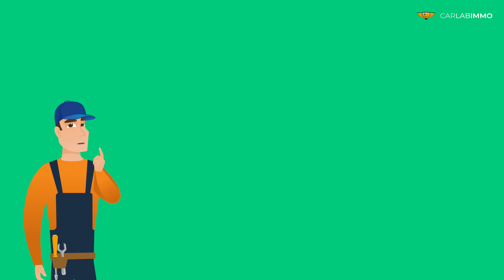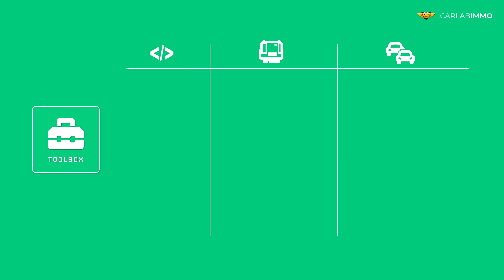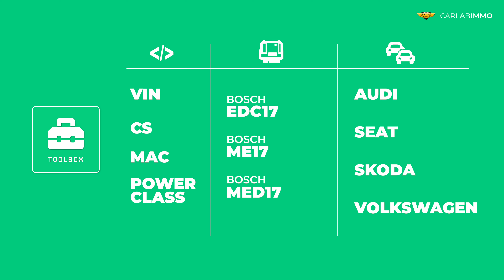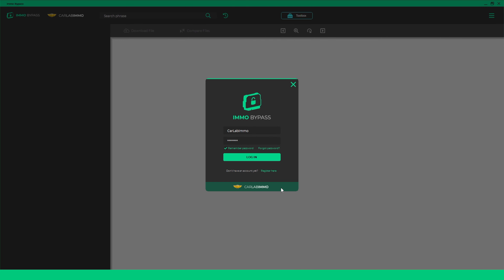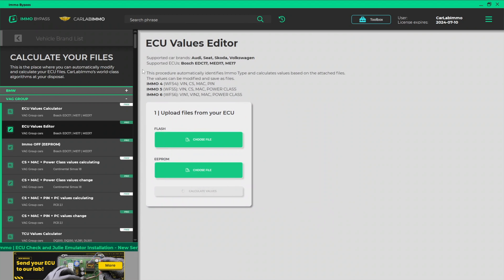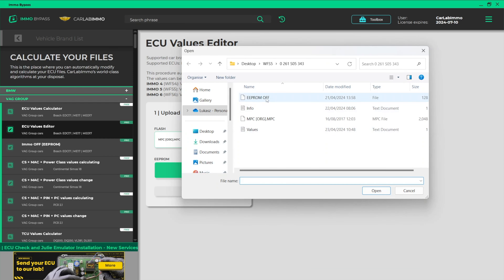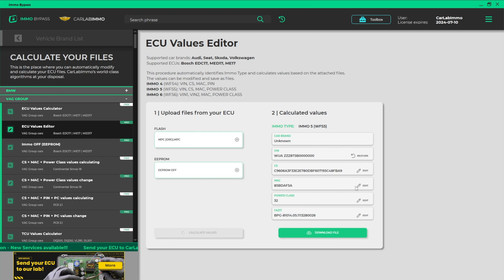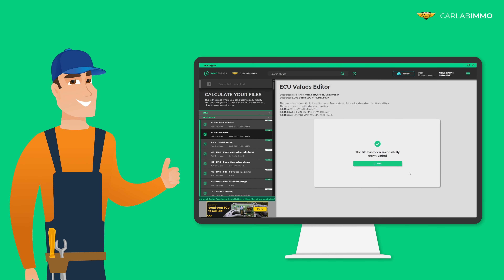ECU Values (VAG Group WFS5) Read + Edit VIN/CS/MAC/POWER CLASS | Immo Bypass Toolbox | CarLabImmo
Automatically calculate and modify:
- VIN
- CS
- MAC
- POWER CLASS
values of IMMO 5 (WFS5) Bosch ECUs installed in Audi, Seat, Skoda and Volkswagen cars using Immo Bypass Toolbox.